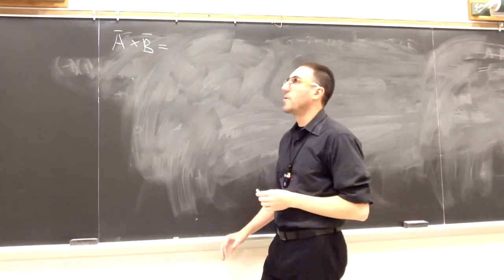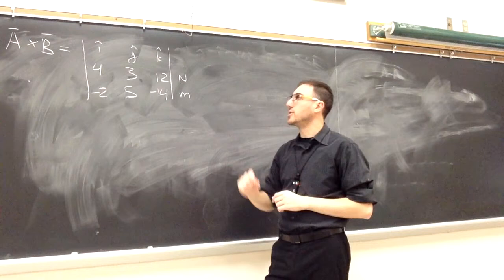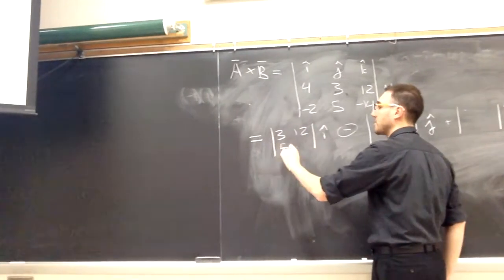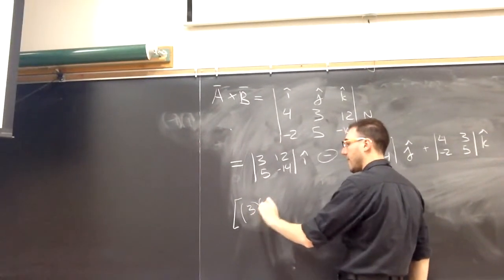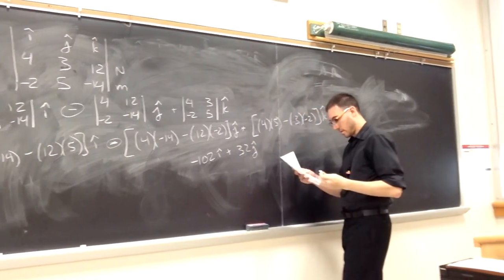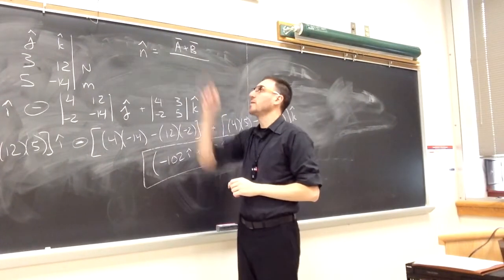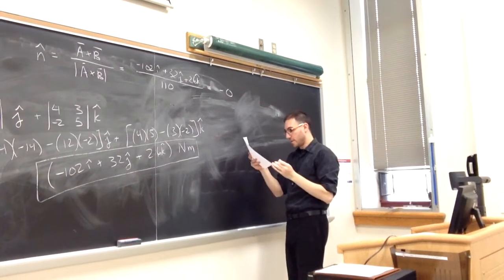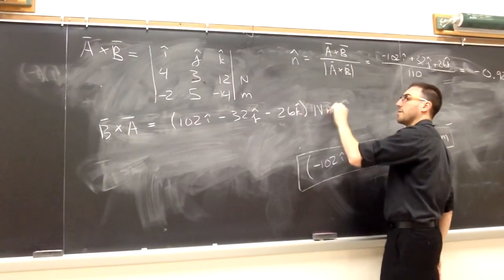EMCH 211 02 H Example of using cross product between two 3D vectors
Example of using a cross product between two 3D vectors.

0:00: Equation One
1:10: Solving Equation One
4:07: Equation Two
4:45: Solving Equation Two